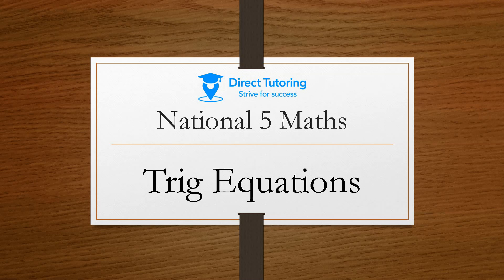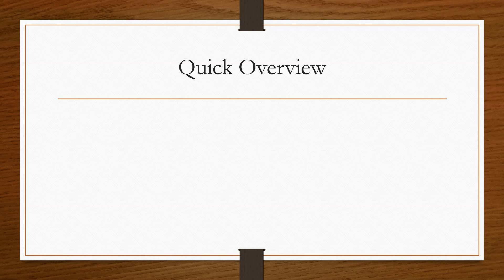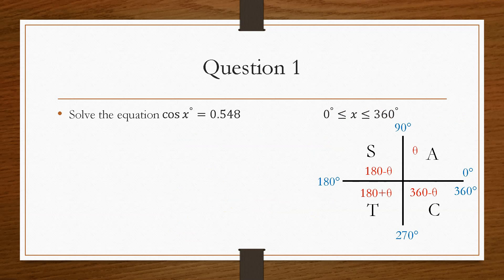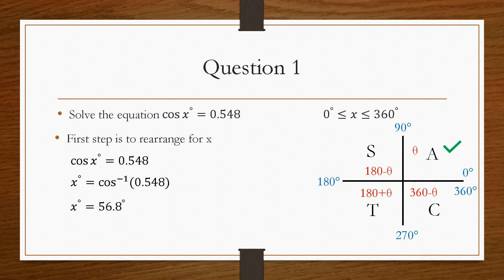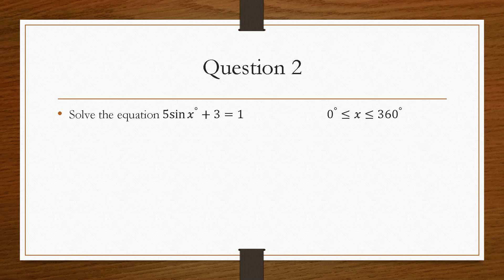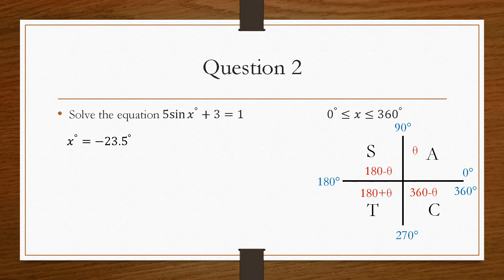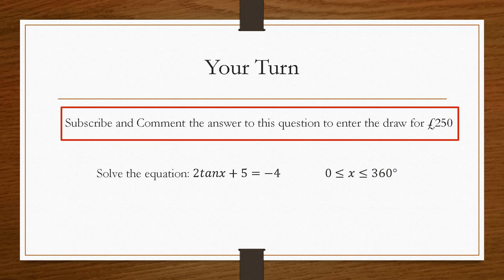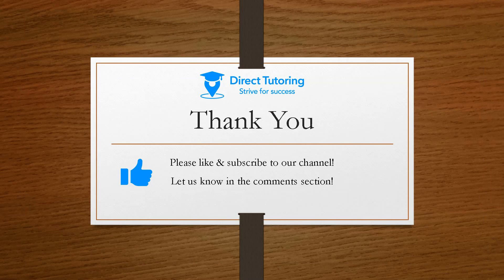How to Solve Trig Equations Easily. National 5 Maths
Discover how to solve trig equation maths problems. Winners are announced at the end of the month.